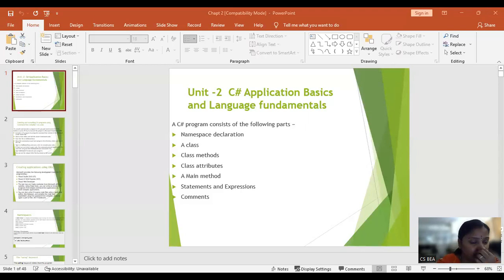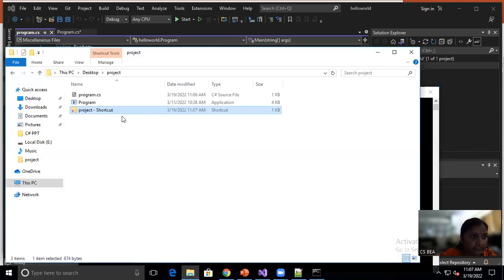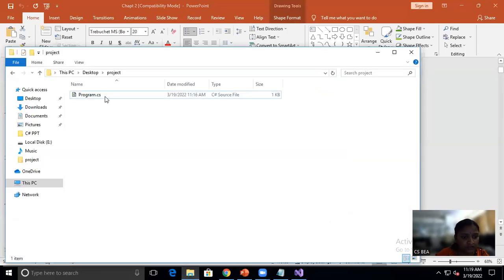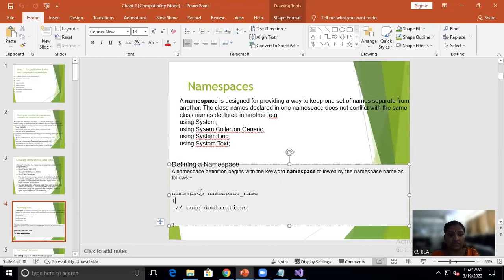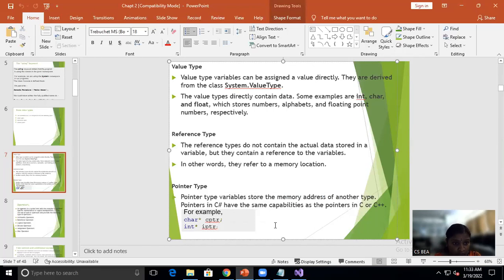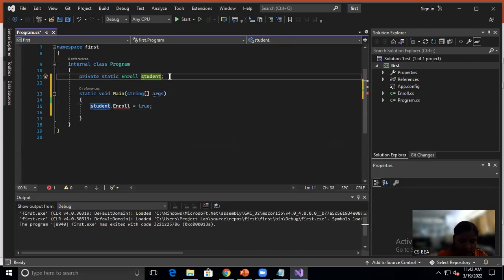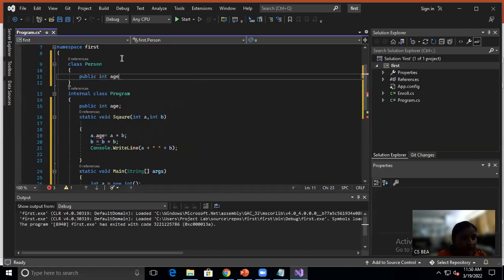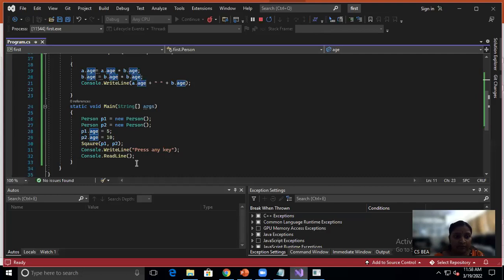Unit-2 C# Application Basics and Language fundamentals